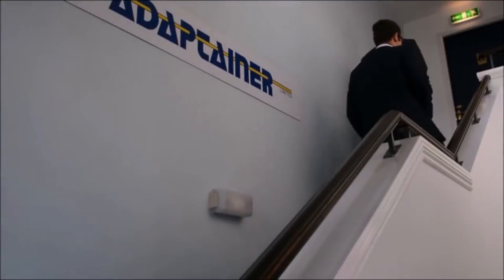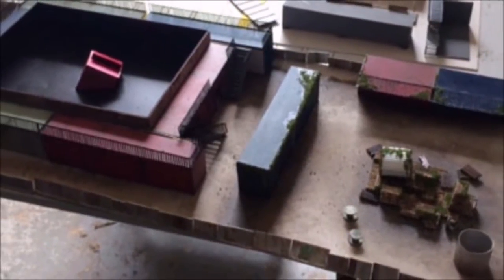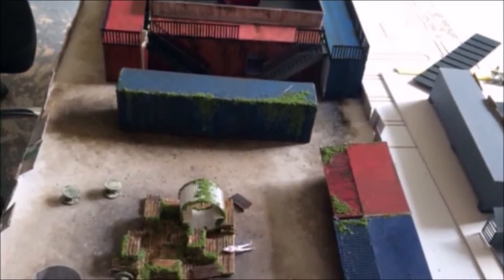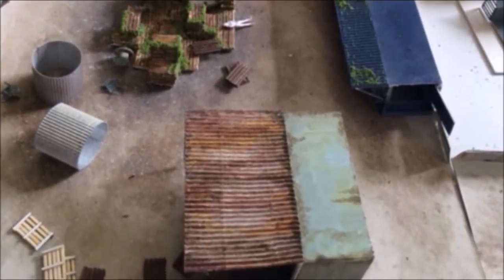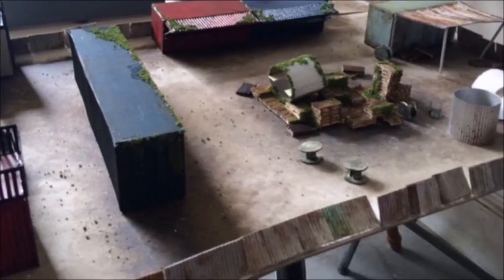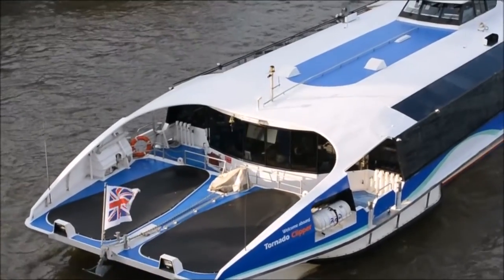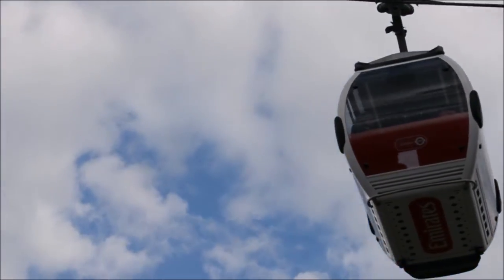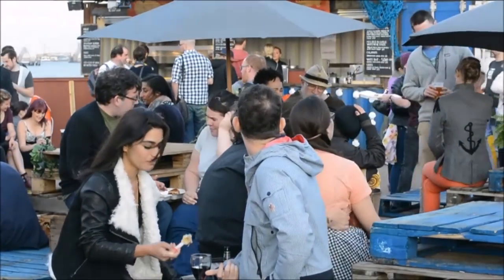Pop up shipping containers - The Boy Who Climbed Out of His Face Theatre Show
Recycled shipping containers create mystery pop up theatre show on London’s River Thames.

Story told of how 13 modified shipping containers helped to create a magical show and night time venue on Thames.

Adaptainer releases video of mystery pop up theatre show and drinks venue built from converted shipping containers - the first of its kind to open on London’s River Thames.

The show called ‘The Boy Who Climbed out of His Face’ was produced by theatre company Shunt and uses 13 recycled shipping containers which were specially converted by Adaptainer.

What happens inside the containers during the show is a well guarded secret but involves visitors taking off their shoes and going barefoot through a multi-sensory theatre experience for 30 minutes before being ‘spat out at the other end’.